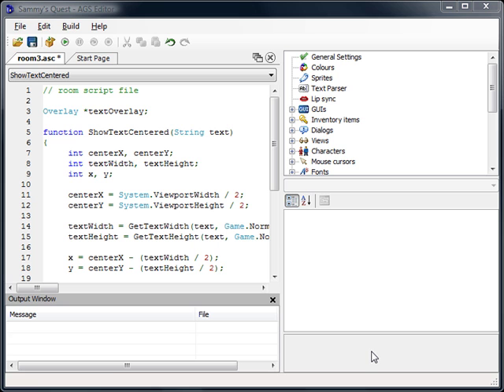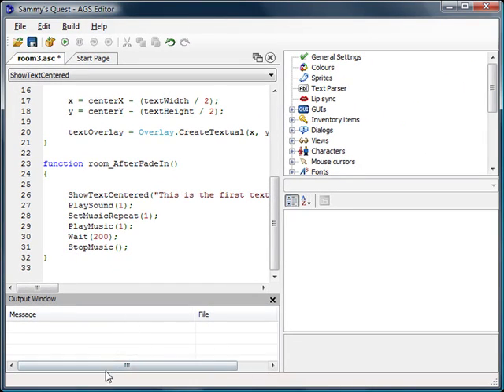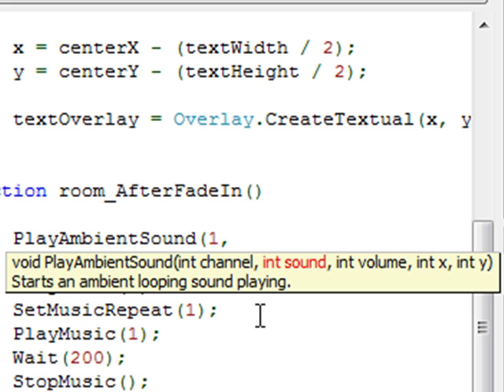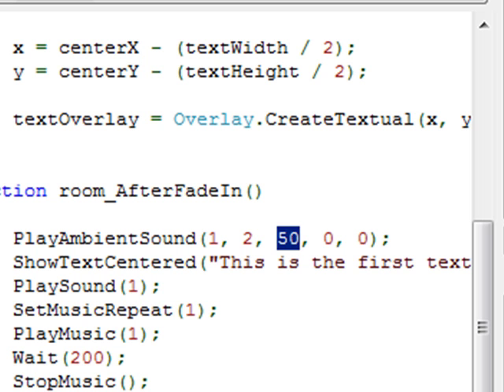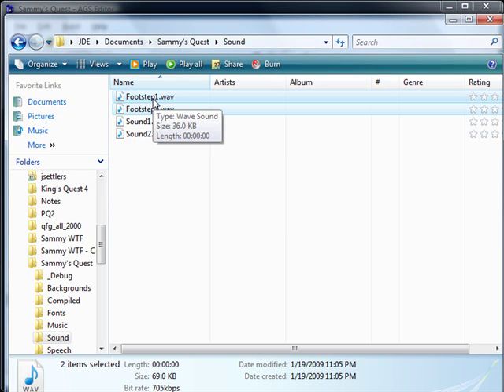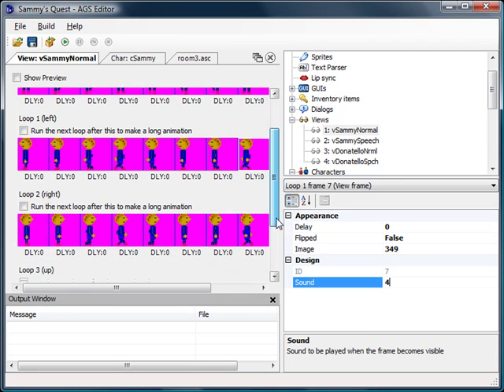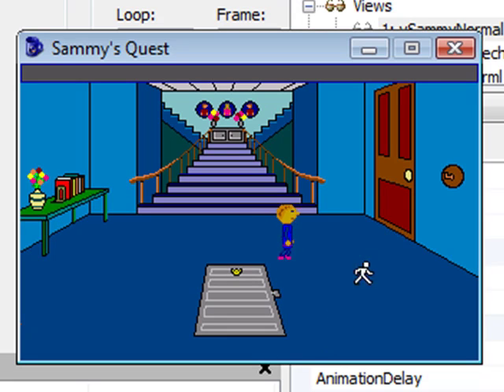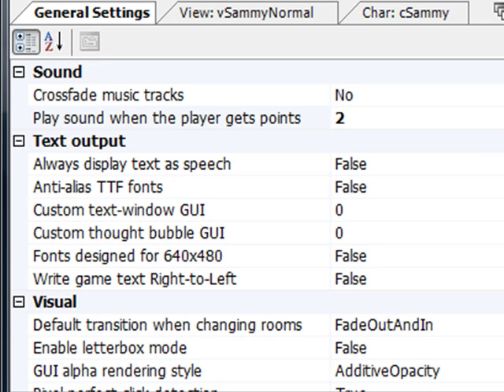How to use AGS Part 22 (More Sounds)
I'm BACK!!!  In this video we talk about a few more topics related to sounds in your game, like Ambient Sounds, Footsteps, and Sounds when the player gets points.